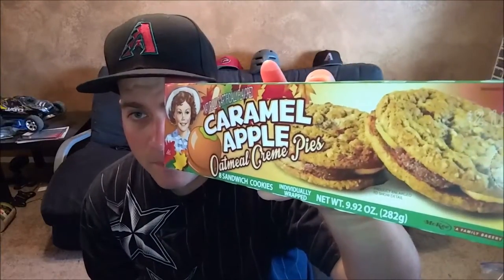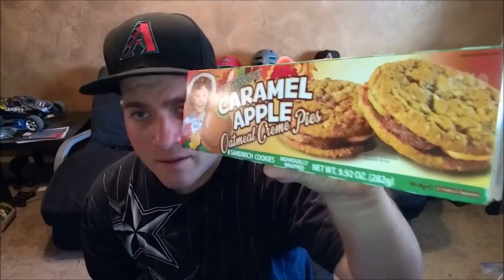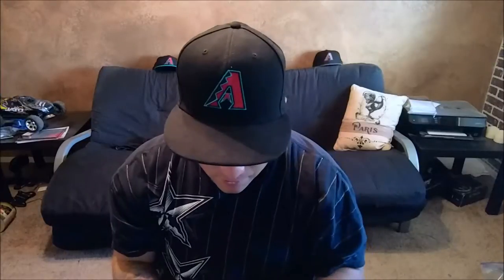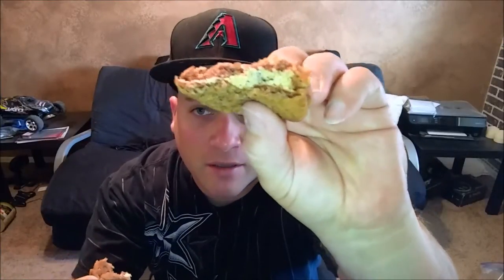LITTLE DEBBIE'S CARAMEL APPLE OATMEAL CREME PIES.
Little Debbie's Caramel Apple Oatmeal Creme Pies.. Are they too much of a good thing in one package?